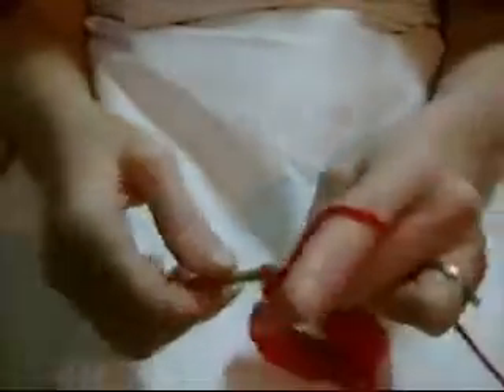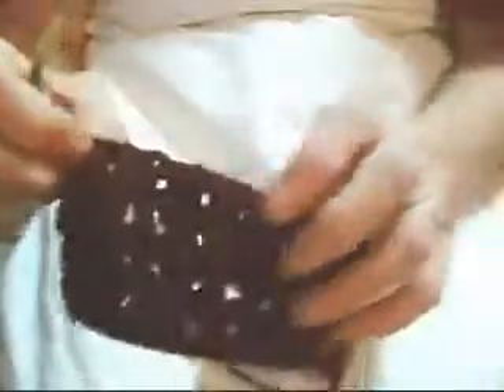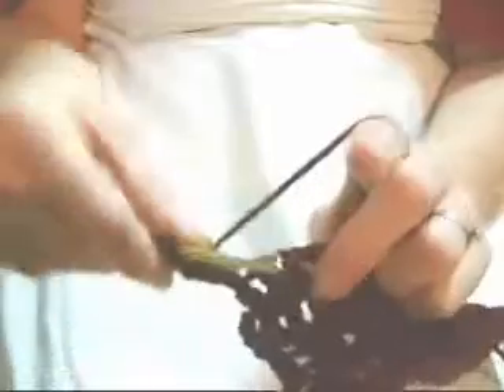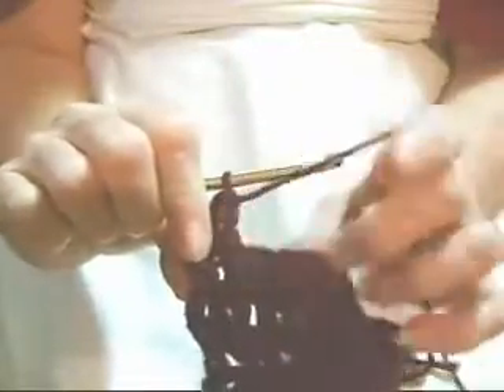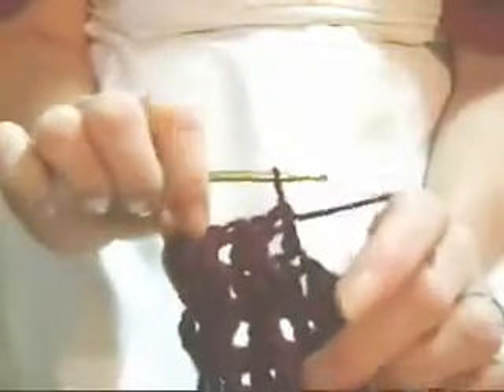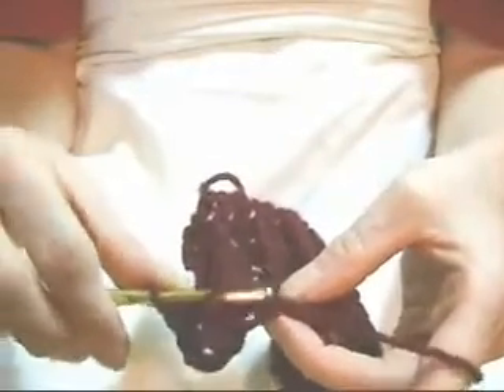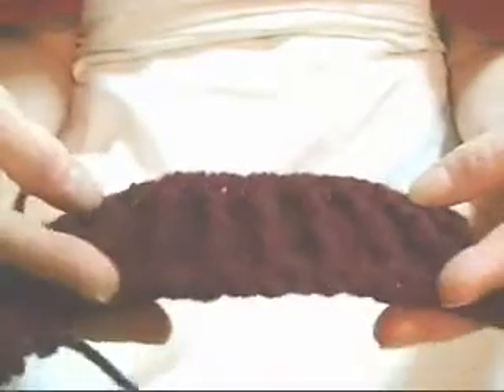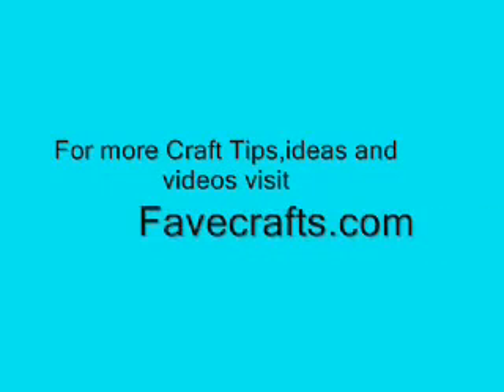How to crochet Front Post and Back Post.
I am pleased to present this video about How to do Front Post and Back Post.